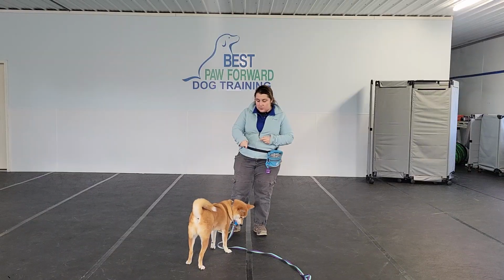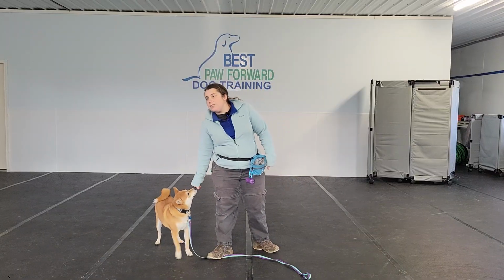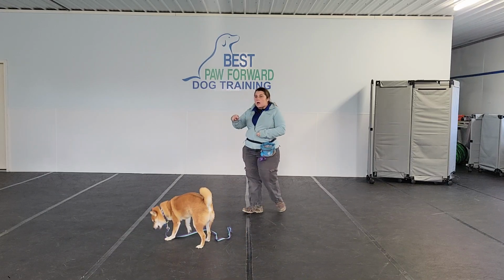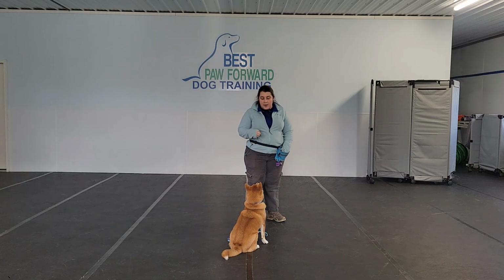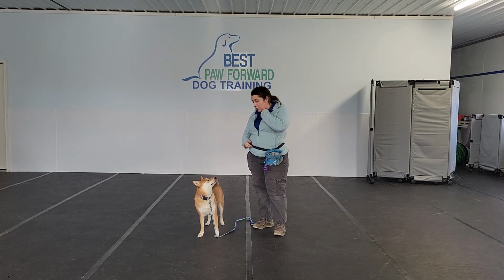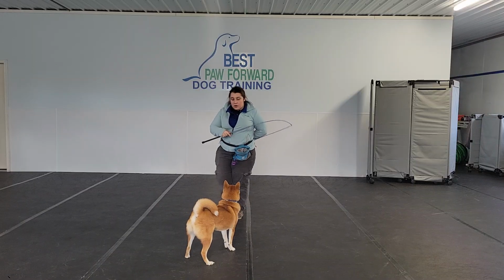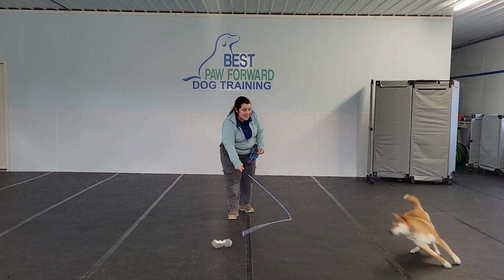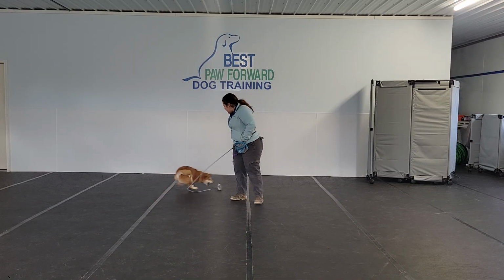Webster the Shiba Inu | Week 4 at Best Paw Forward Board & Train | Appropriate Play & No-Jumping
Welcome back to Webster the Shiba Inu’s training journey! 🐾
As he begins Week 4 of his Best Paw Forward Board and Train program, we’re focusing on helping Webster develop appropriate play skills—especially learning how to engage without jumping.

In today’s session, we work on:
✔️ Polite interactions during play
✔️ Redirecting excitement into calm engagement
✔️ Building reliable no-jumping manners
✔️ Strengthening impulse control in stimulating moments

Webster continues to grow into a well-mannered, thoughtful companion, and we’re excited to show off his progress!

If you’re looking to improve your dog’s manners, attention, or social play, follow along for weekly updates and training tips from Best Paw Forward Dog Training.